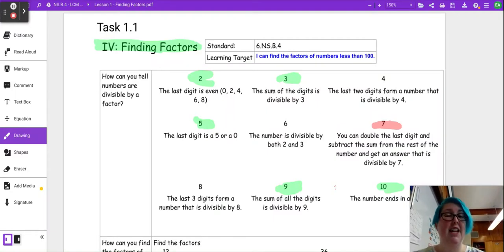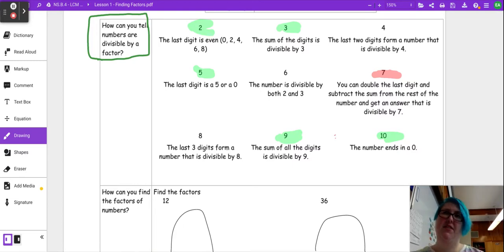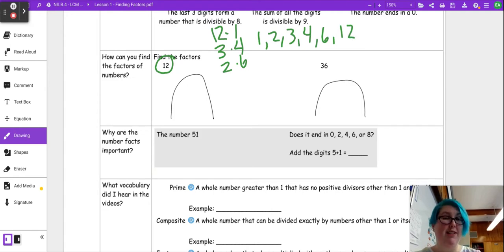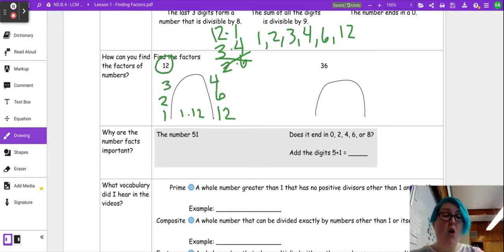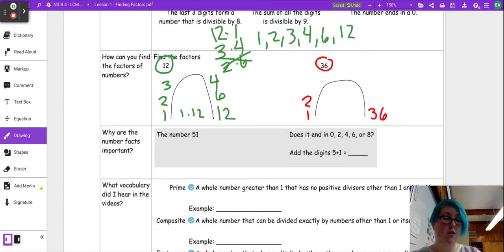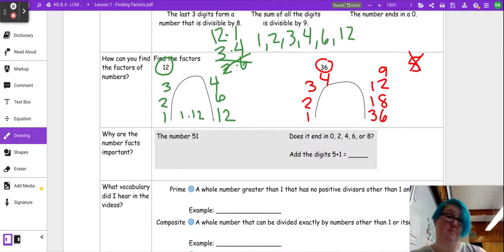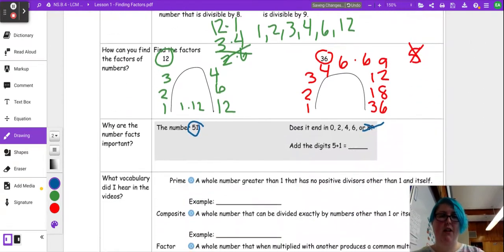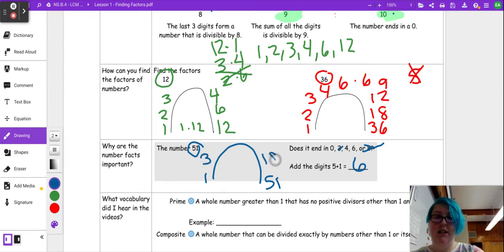Lesson 1 - Finding Factors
Instructional Video for Lesson 1 in Unit 1